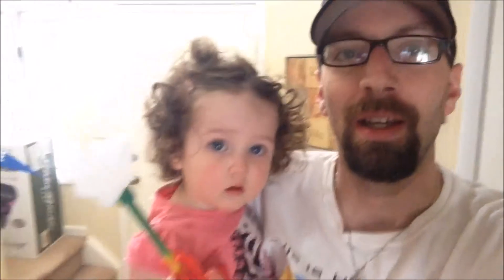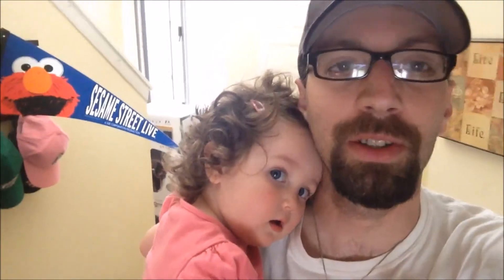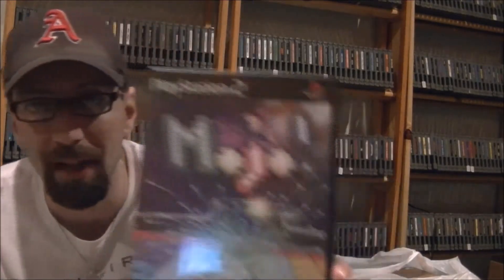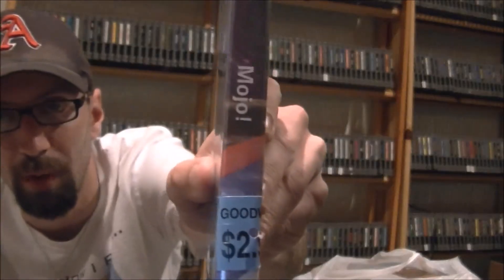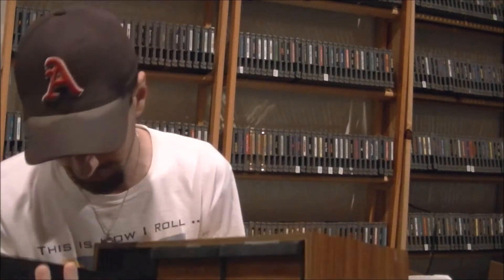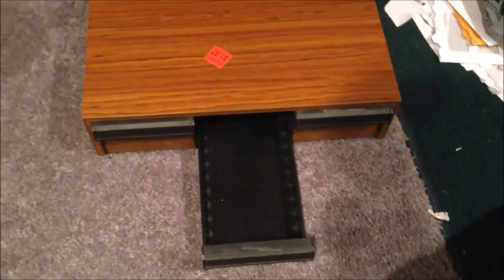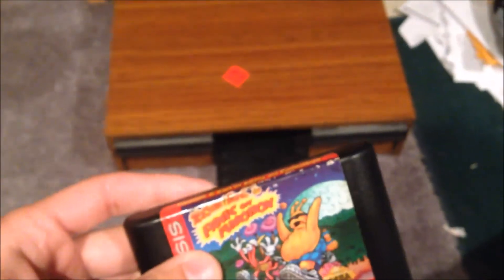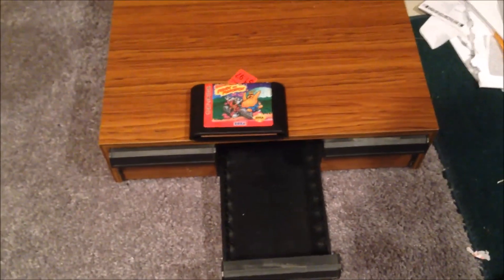RIP Goodwill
Will be awhile before I go hunting again in the Goodwill stores